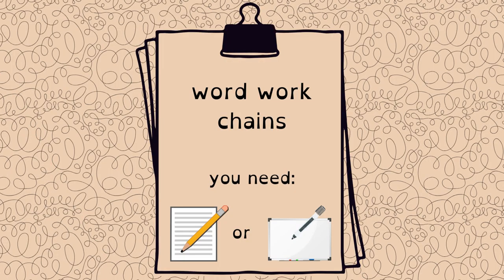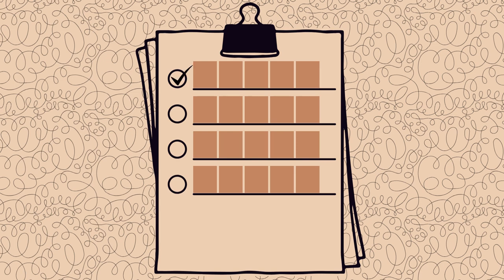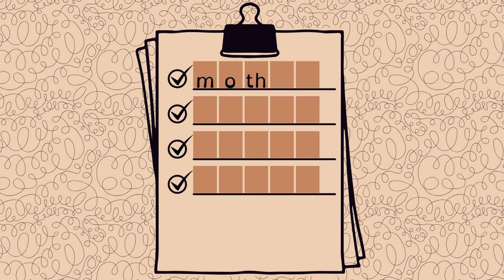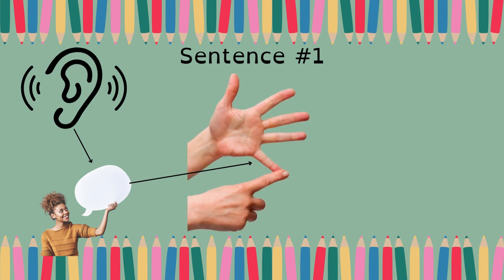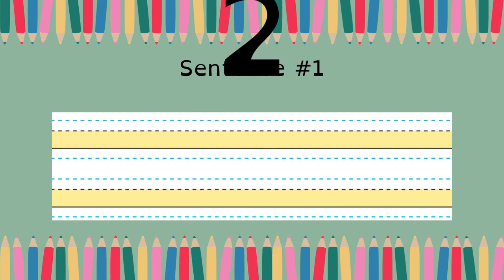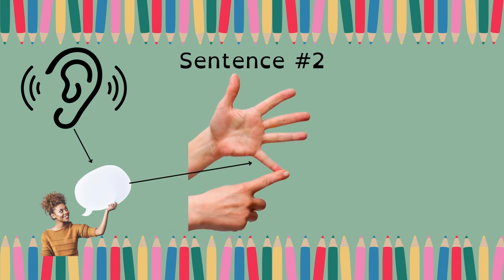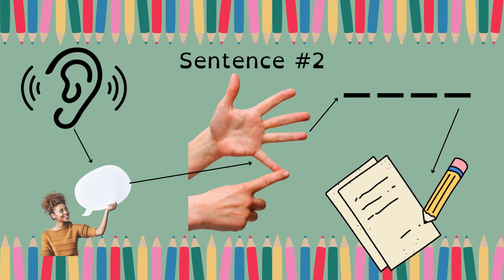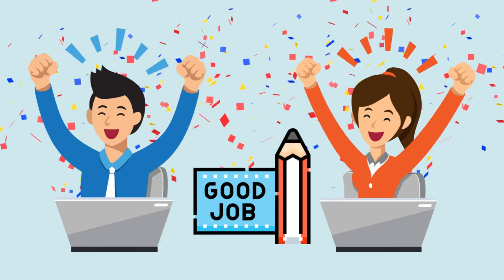Lesson 47 - th /th/ unvoiced - UFLI Foundations Home Practice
Hello, Students!

Please use this video to get extra practice at home on the skills and strategies we are learning in the classroom.  A HUGE thank you to the University of Florida Literacy Institute (UFLI) for providing such a strong, research-based curriculum resource.

Get your paper and pencils ready!

Love,
Ms. Darla